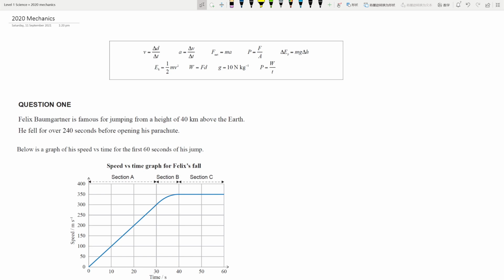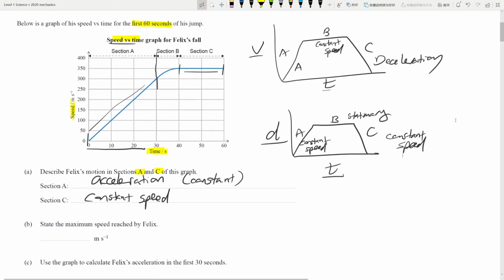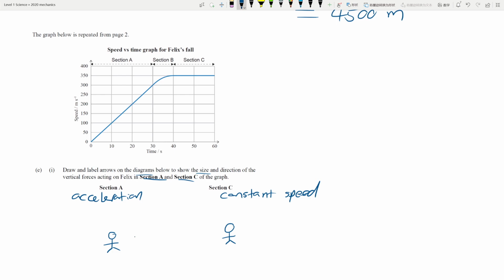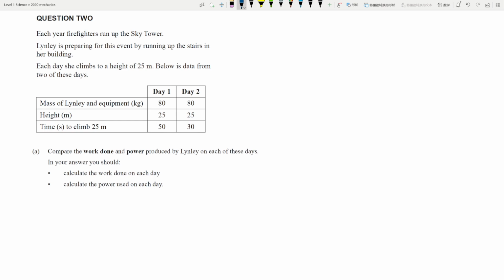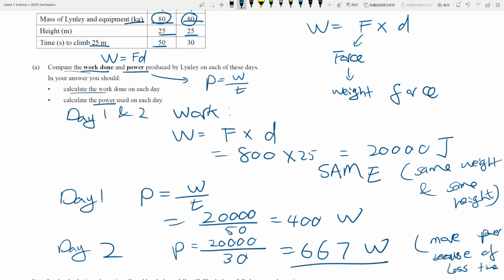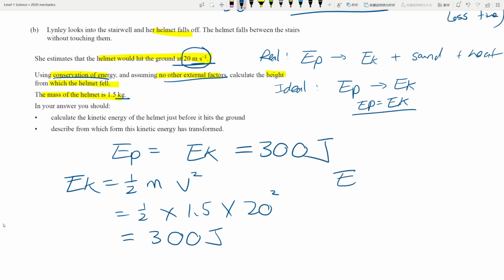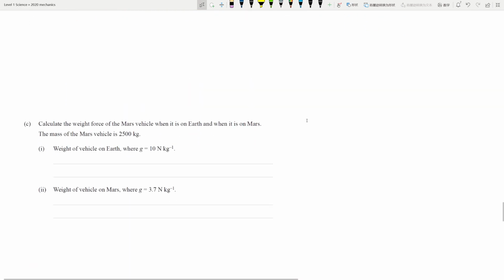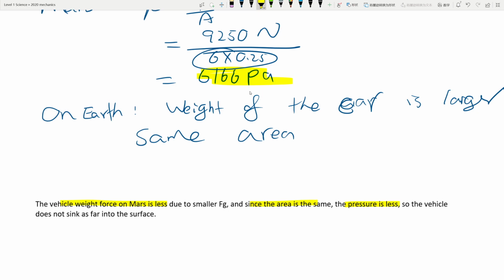NCEA L1 Science 2020 Mechanics Exams Worked Answers